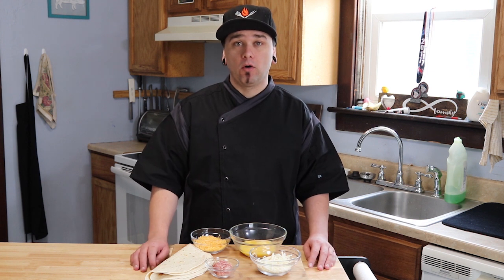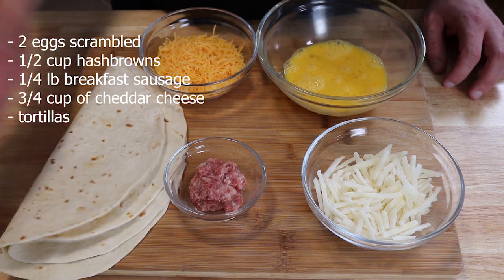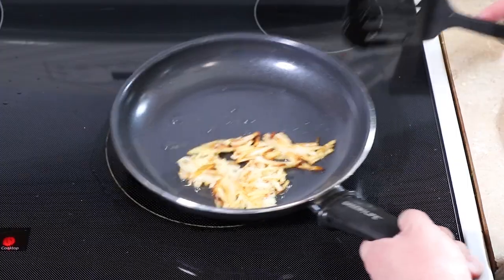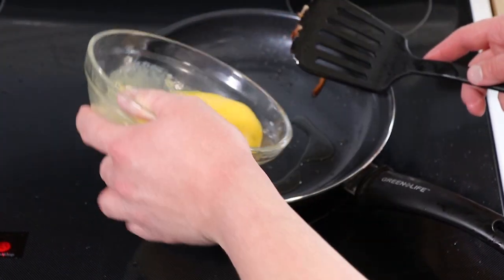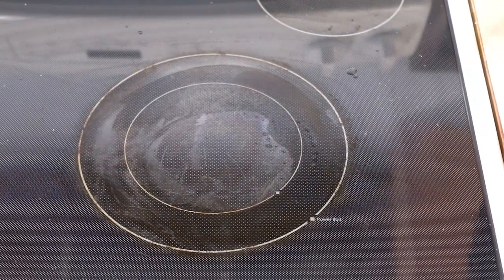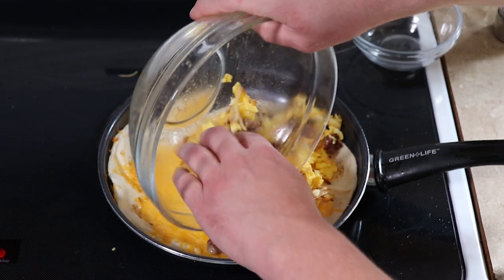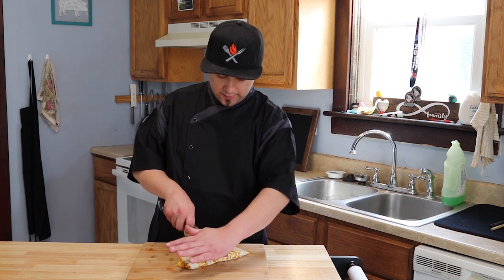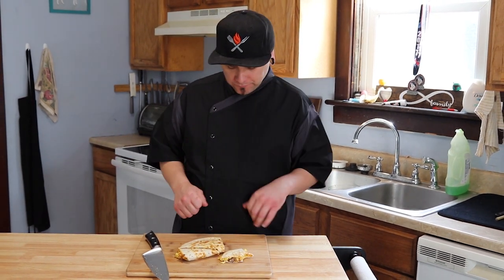Breakfast Quesadilla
Lets spice up breakfast with a breakfast quesadilla.. This is a great recipe that you can really make your own. add in anything you like. This is a quick and easy recipe for any breakfast or if you have to feed alot of people.

Chef knife
Pots and pans
Butchers knife
Glass bowls